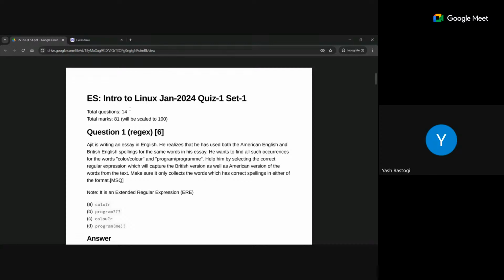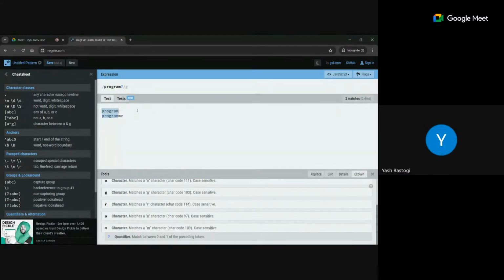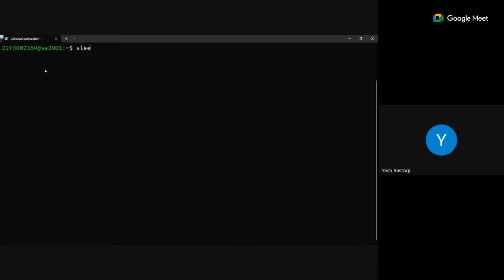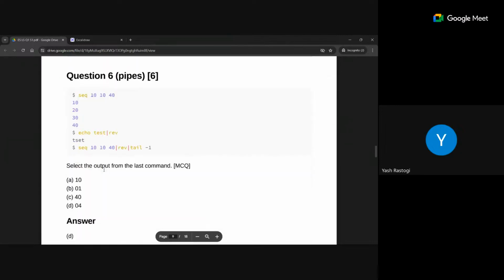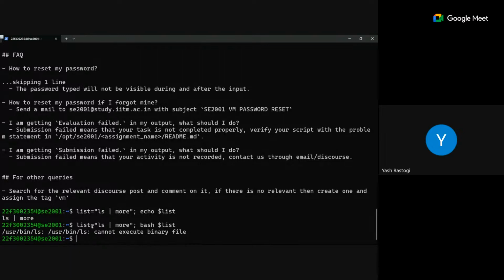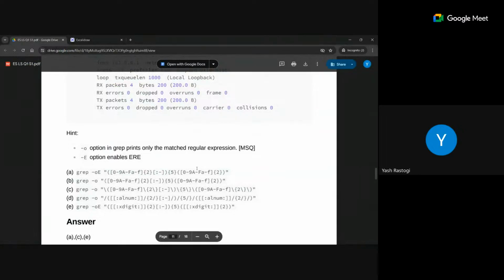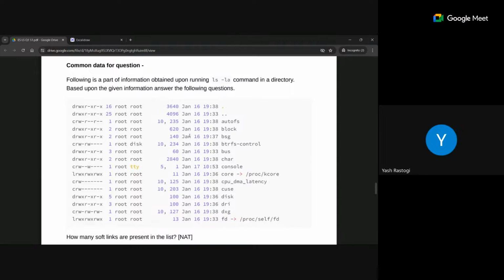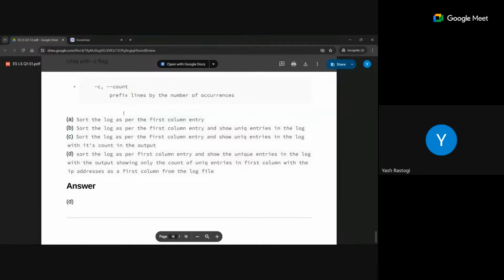TA PYQ Session (Q1) 2024 Jan LS